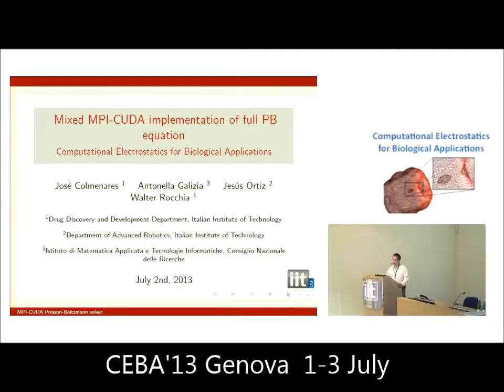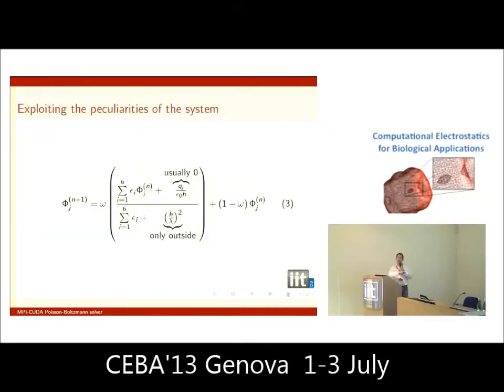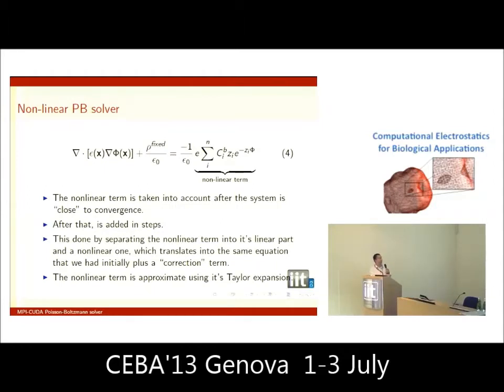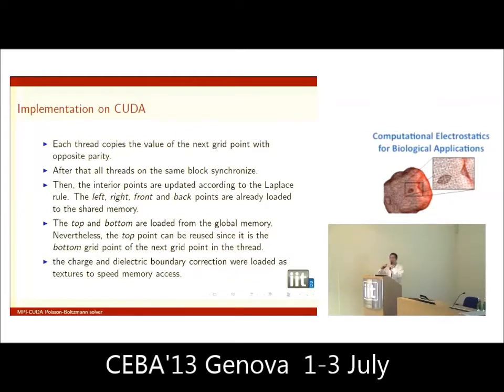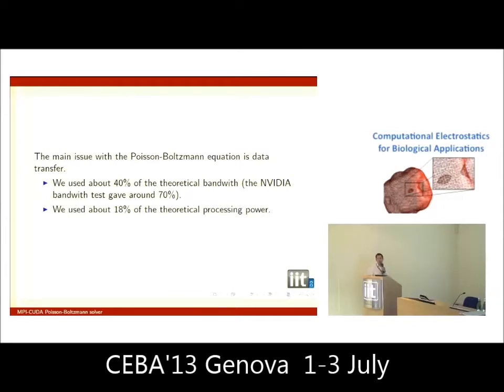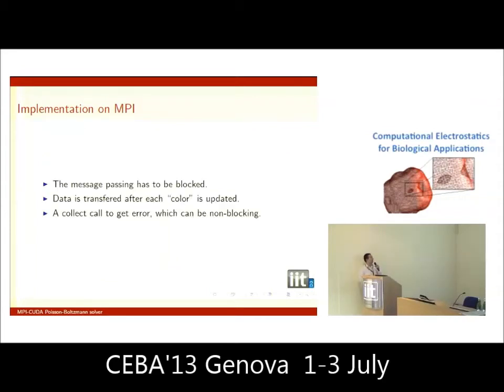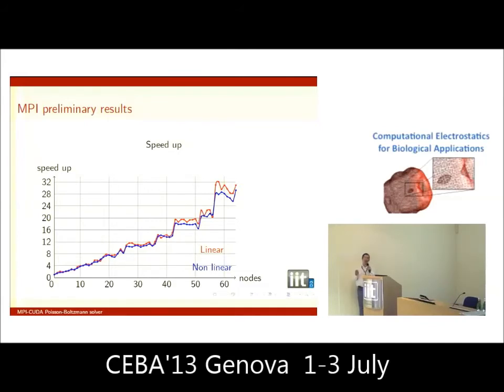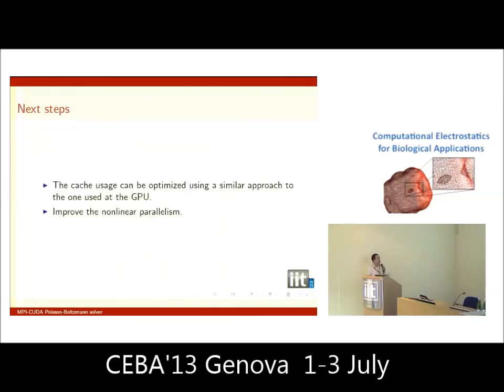Mixed MPI-CUDA implementation of full PB equation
Jose Colmenares - Dept. of Drug Discovery and Development, IIT (ITA)